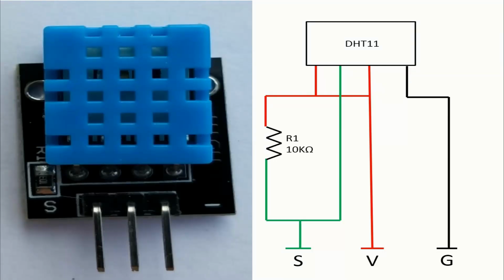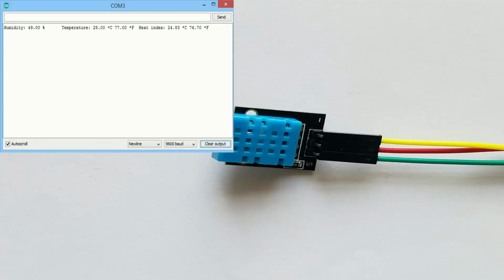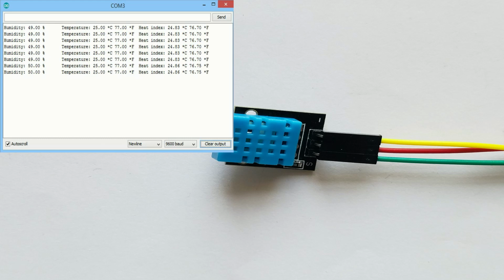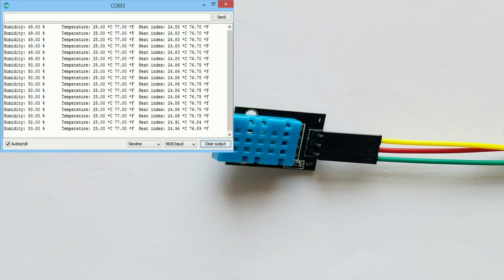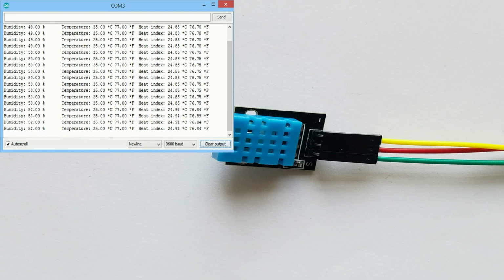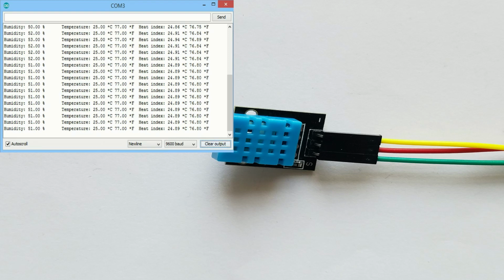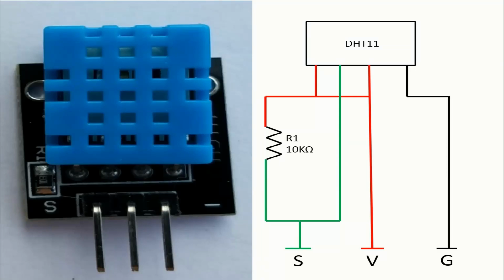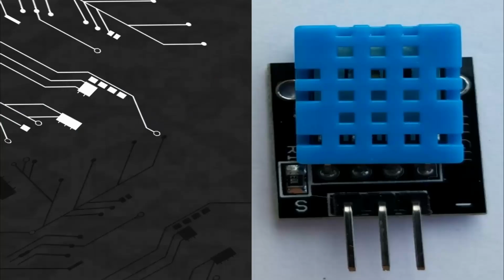KY-015 Temperature and Humidity module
This video explain how theTemperature and Humidity module (KY-015) works and how it is build.